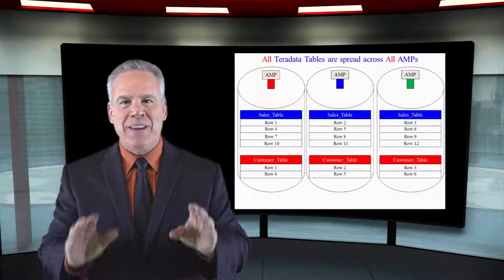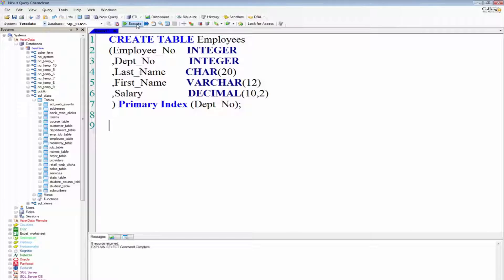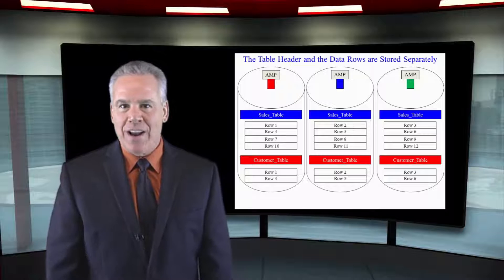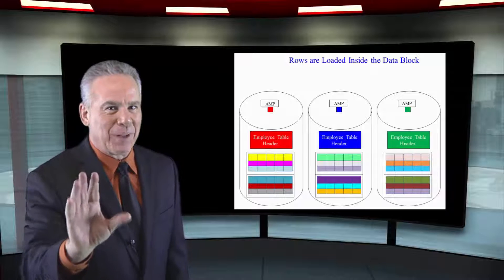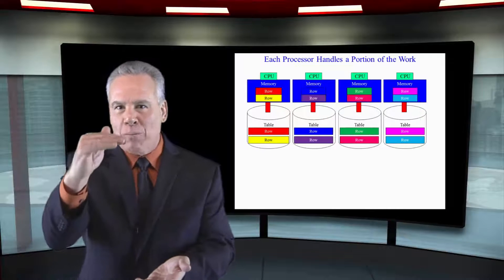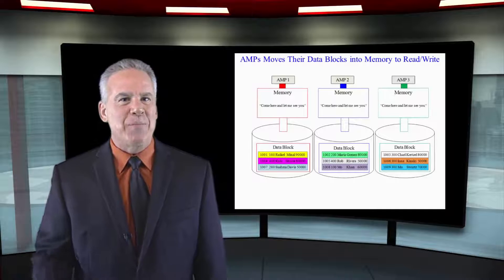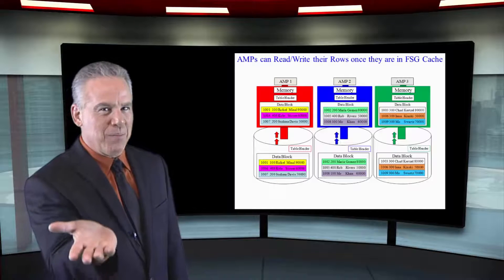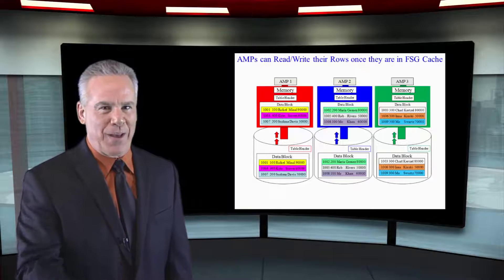Let's Learn Teradata Lesson 13: The Basics of Data Blocks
Explore Teradata with Tera-Tom of Coffing Data Warehousing! In this lesson, learn the basics of data blocks that reside in your Teradata system.